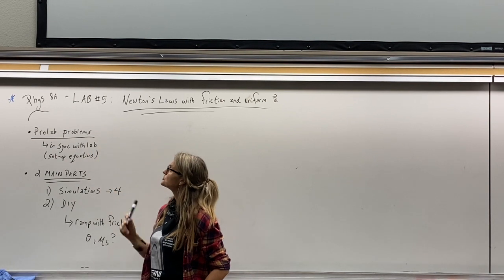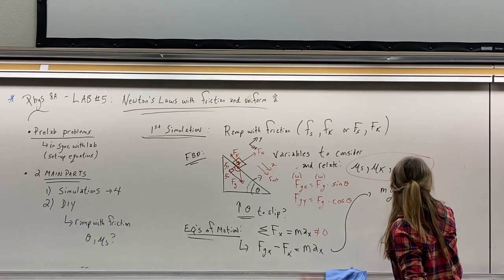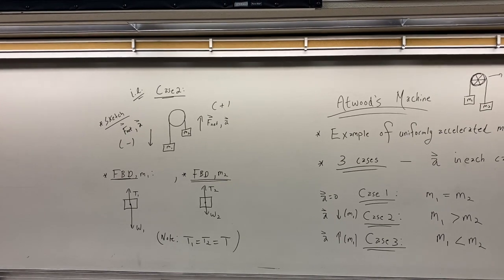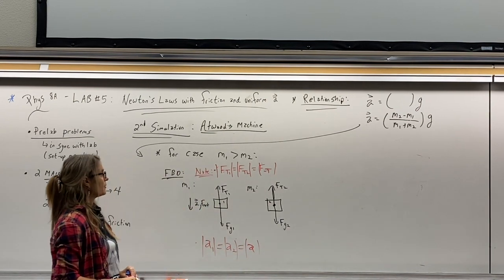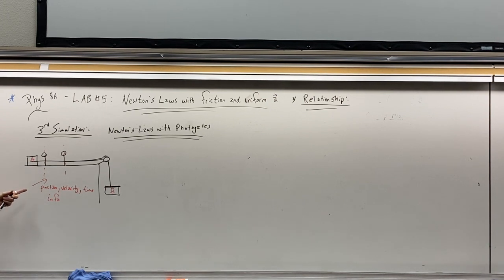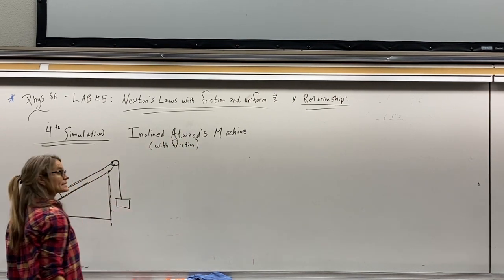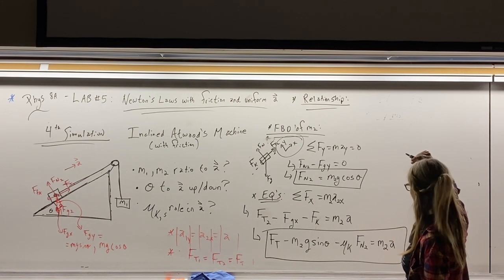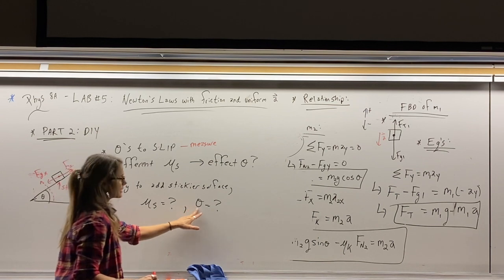Newton's Laws and Uniform Acceleration Physics Lab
In this video, we explore the use of Newton's Laws in Uniform Acceleration cases and with Friction.  This video tutorial is intended for physic's students and coincides with a lab assignment but some standard examples are covered that can be used by anyone.